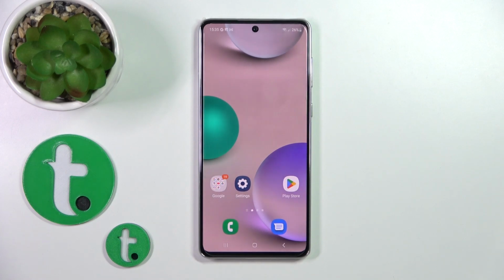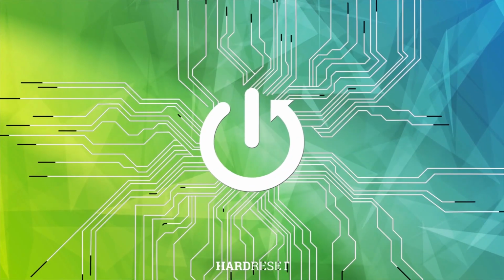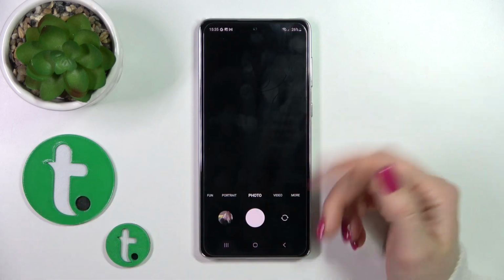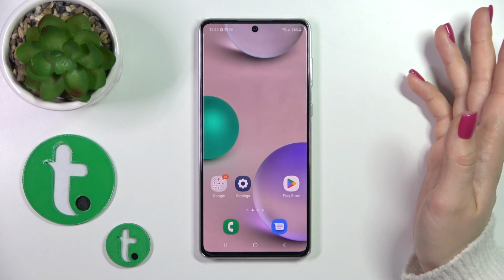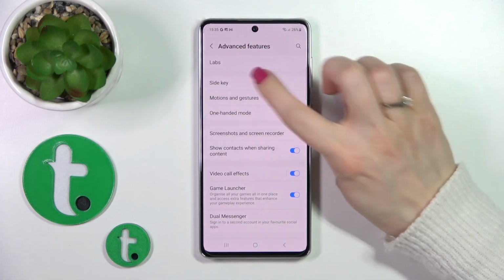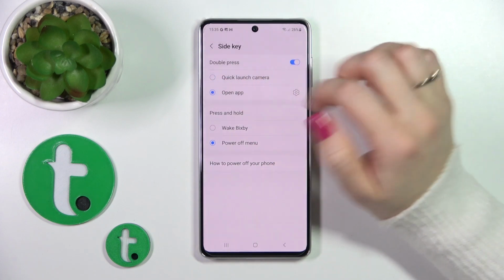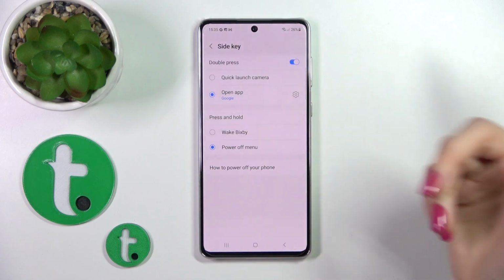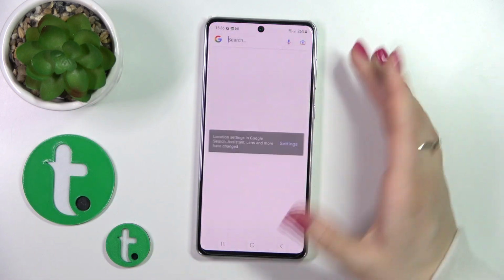How to Customize the Power Key Quick Launch Function on a SAMSUNG Galaxy A73 5G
In this YouTube tutorial, you will learn how to change the side power button quick launch preferences on your SAMSUNG Galaxy A73 5G. The side power button on your phone can be programmed to launch different apps or functions when pressed twice or held down. By default, it is set to open the camera app, but you can customize it to suit your needs. In this tutorial, we will guide you through the steps to change the quick launch preferences and show you how to assign different apps or functions to the side power button. Whether you want to launch your favorite music player or activate the flashlight with just a quick press, this tutorial is designed to help you customize your phone settings and make the most of your device.

How to assign a camera quick launch to a side power button on a SAMSUNG Galaxy A73 5G? How to manage the quick launch preferences on a SAMSUNG Galaxy A73 5G? How to enable a camera quick launch on a SAMSUNG Galaxy A73 5G? How to prevent the camera launch from pressing the side power key on a SAMSUNG Galaxy A73 5G?